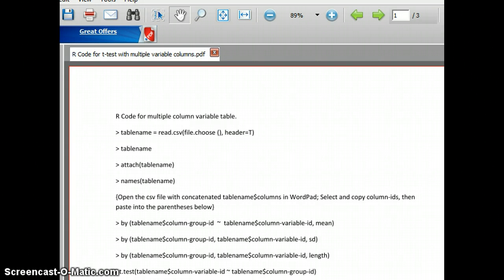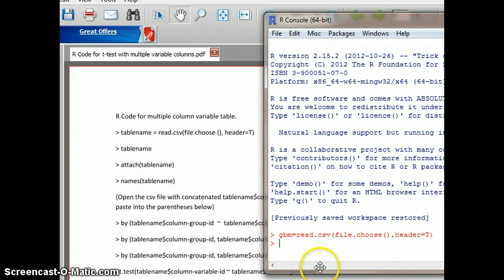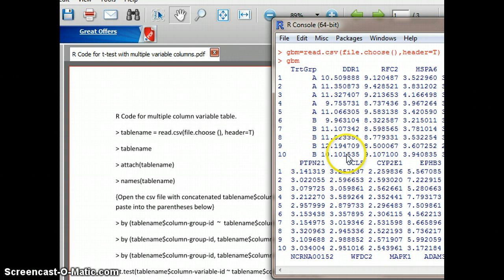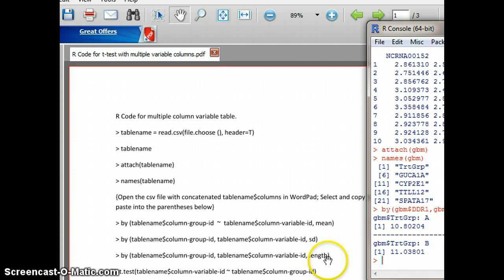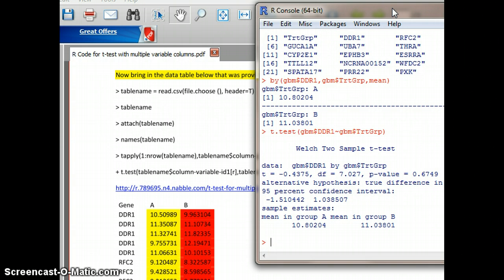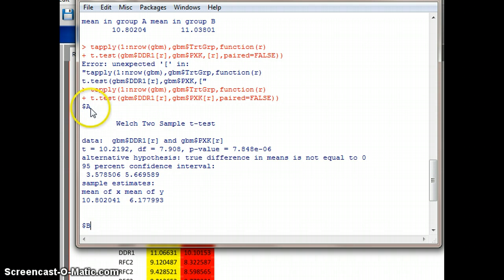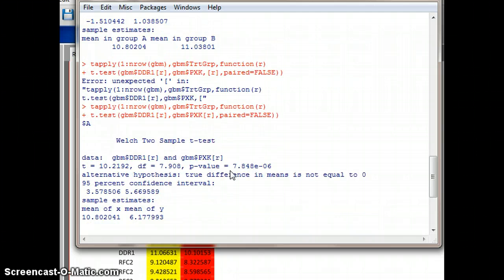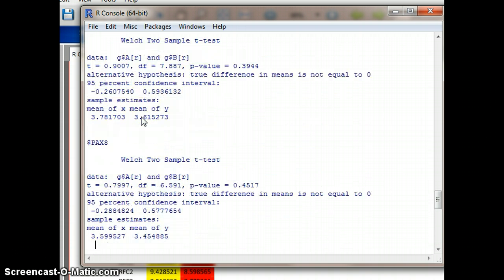Biostatistics t-test in R multiple tests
This 15 minute video will demonstrate how to import csv data tables into R and run a t-test on multiple dependent variables.  The Bonferroni correction of the alpha value is considered.